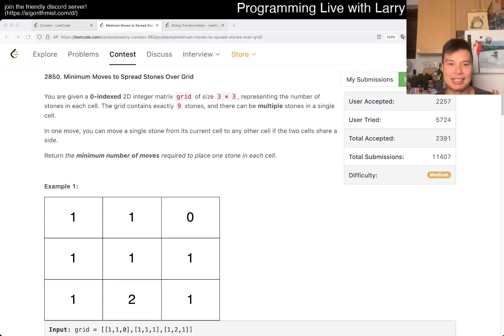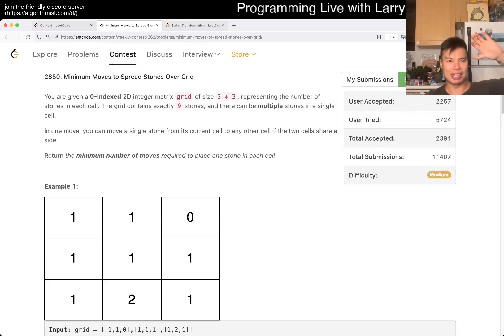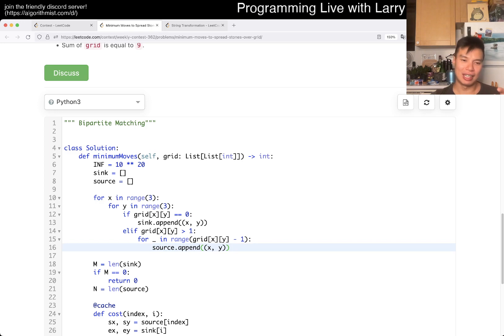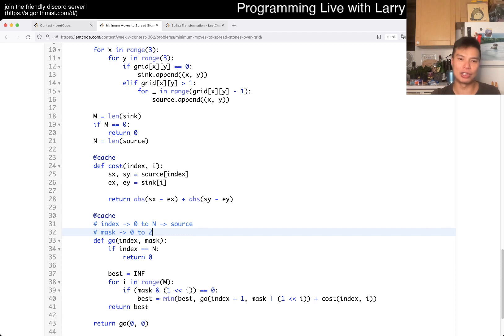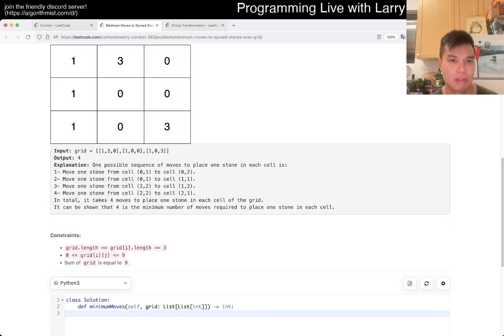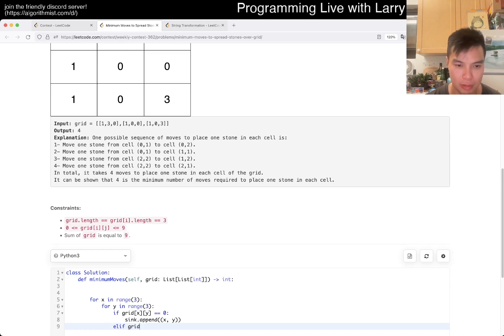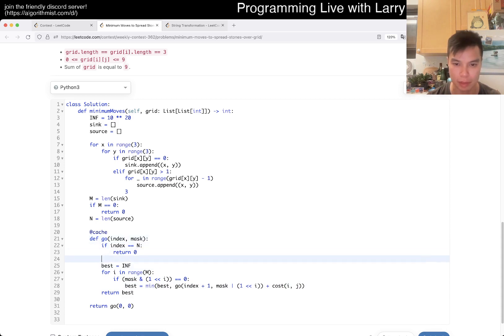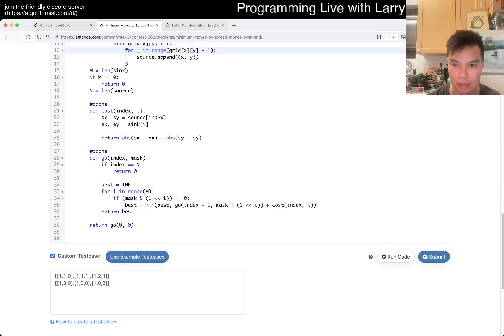2850. Minimum Moves to Spread Stones Over Grid (Leetcode Medium)